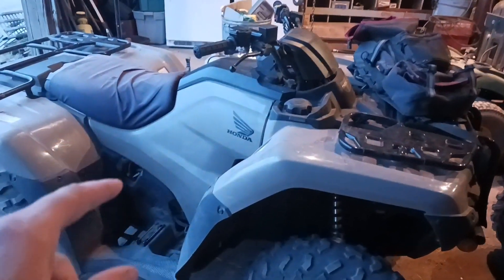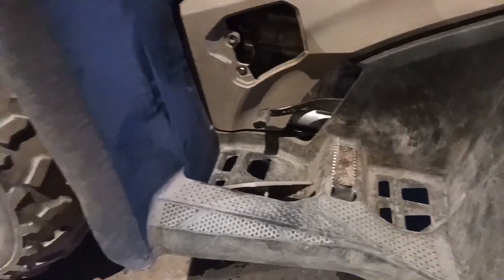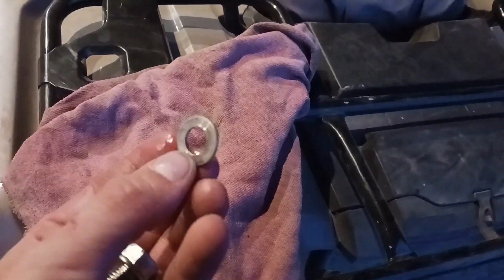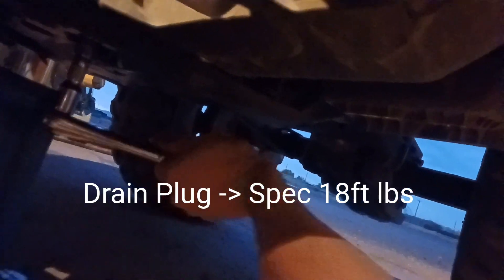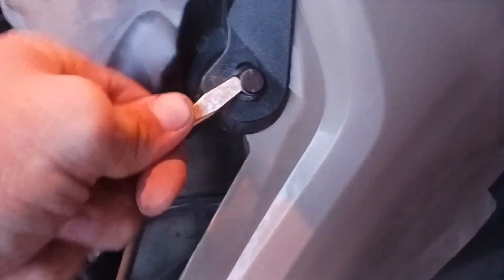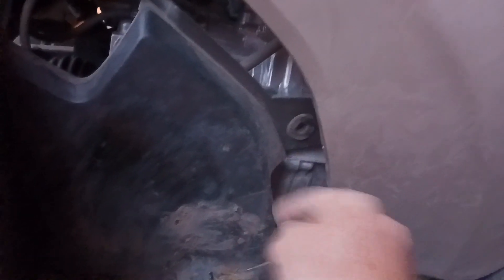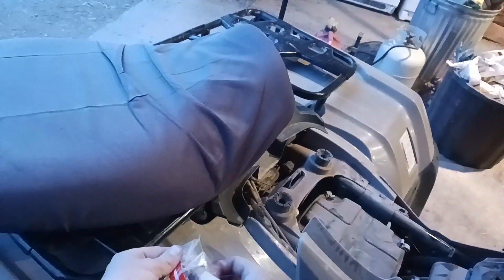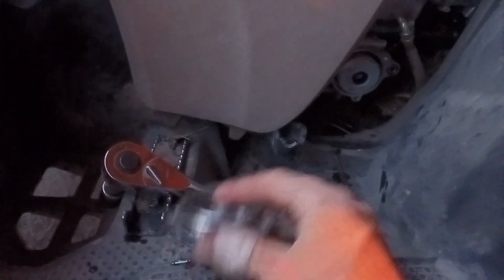How To Do Atv Oil Change ( Honda Rancher )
Guide (not really) Honda Rancher 4X4 TRX420FM oil change

read at your own risk, follow if desperate

--  10w-40 5 qt jug  (but clean) - from last time you swamped your 4x4
-- one long  cheap funnels - dont care where you get it, you should already have one laying around somewhere, say in the neighbors garage
-- the assorted aluminum oil plug washer set - from oreilly, because autozone was out of stock, and the one thats on the bike is as thick as a sheet of aluminum foil because last time your cheap butt decided not to spend the 25.00 on the torque wrench
-- small o-ring for oil filter cap - from (throwing a massive bone here) , because you searched for this  thing and noone carries it, but john told you to go to this site and search the part number out of the technician repair manual that john bought online for a small fortune... anyway search the part number and discover that a honda outboard engine uses this same o-ring with the same part number, and buy a handful for less than 5.00 shipping included, and cheer when they come in - in the honda OEM sealed sleeves!
-- cheap oil filter - from hyperparts, because why buy an expensive one, the oil pump on the bike hasnt been swapped out for one that is gold plated and runs at mach 5, the filter FILTERS OIL, THATS ALL IT DOES, get over it, its not like an air filter that does allow for improvement... and your gonna swamp the bike again anyway, its gonna ruin the filter. if i wanted to pack 100.00 bills in where the oil filter goes to filter my oil i wouldnt be shopping at hyperparts,
-- body grommets - from cheapcycleparts(dot)com, because your too lazy to wash the bike before changing the oil and a grommet stuck to the peg when you pulled the "leg blister from  deterent side cover off the engine, you saw it, you saved it to put it back, but while reading this post it disappeared into thin air..
-- a flour/cereal rectangle shaped plastic storage container - from walmart (we'll get into this later, you'll also need a dremel 35.00 at homedepot, youre at do it yourselfer, why dont you have a dremel yet?)

steps
-- run to wally world you forgot you didnt get an oil drain pan.
-- beat overtightened drain plug off of bike.

-- take out dipstick, lets oil drain faster, so fast in fact that the oil drains at an angle and spills into the top of the, until now - wonderful, full length factory skid plate. now youve got oil dripping in 15 spots (find yourself wishing you had spent 5.00 more for the larger oil drain pan.
-- now that youre disgusted at looking at all the oil everywhere on your freshly cleaned garage floor because you told yourself that you were going to stay relatively clean this time
-- cut the side off the container, not the side with the handle, the other side. slide under the oil filter cap, and measure to halfway of the mini drain pan you cut out earlier, cut your oil catching trough to length and position under oil filter cap. voila! you now have a oil catcher for the oil filter cap. pointless now, because theres oil everywhere from the skidplate dispersement.
-- CAREFULLY (SERIOUSLY) bump loose the 3 screws holding the oil filter cap loose. strip out one of those holes and you just thought the dealer oil change bill was high!
-- cheer at how well your little oil catch basin is working out, until you drop the oil filter into it, splashing oil everywhere totally defeating its purpose, all that wasted time, and the aroma of burnt plastic...
-- clean any debris off oil filter cap, change out 2 o-rings making sure to lube them up. lube up seal on mouth of new oil filter, slide whole deal back into place (dont forget the spring!) and hold the cap in place while straining to reach the 3 screws you set down too far away from the work area, being careful to not let the cap come back out - because you really dont want to cut one of those o-rings and have to start back over entirely. snug up by hand.
oil plug - 18ft lbs
oil filter cap -  (about 7ft/lbs)
youre welcome
-- put funnel in empty oil jug. pour 3qt of oil from full jug into empty jug, reverse process if you pour too much, reverse again if you screw it up again.
-- now that youve discovered that its easier to measure oil before you pour it in the bike, pour your 3 qts into the bike with all the confidence in the world. but not too confident, or youll overfill the funnel and spill and have to pour/check, pour/check, pour/check, and pour/check anyway - like i had to.
-- realize you are only on oil change #3, not #4, you still have water in the oil, you just wasted an oil filter and o-rings. repeat above steps again.
-- put your body grommet in or youll have a rattle
-- go swamp your bike again - because youre paying the note on the bike, your saving (haha) money by changing your own oil (actually your only goal was to hide the fact of how often you swamp your bike from your dealer, so when something major breaks you can say "this is under warranty isnt it?")

later.